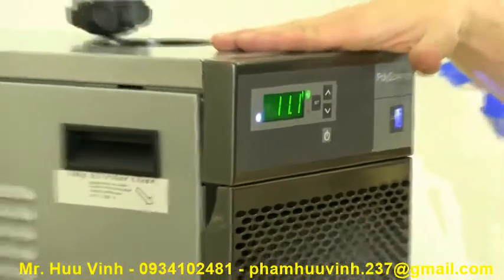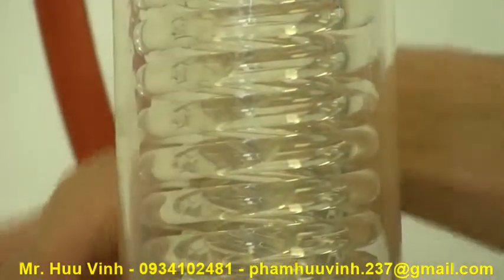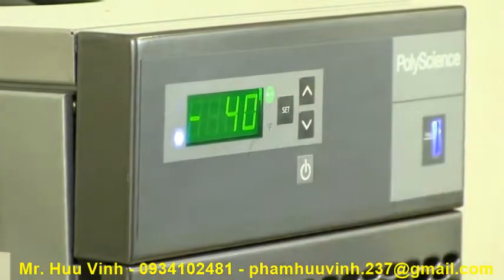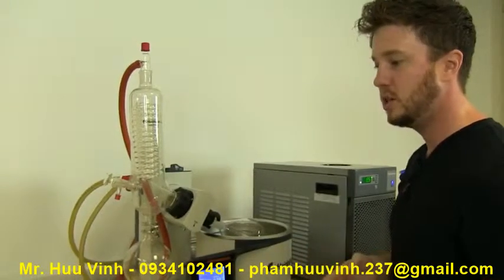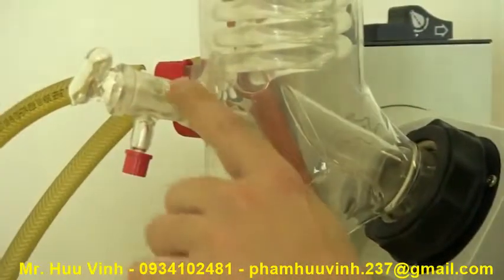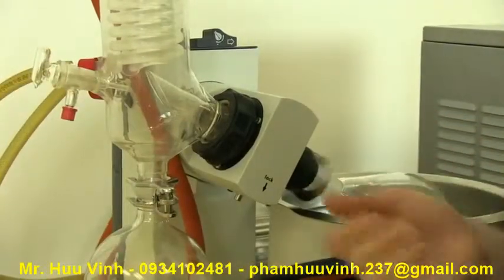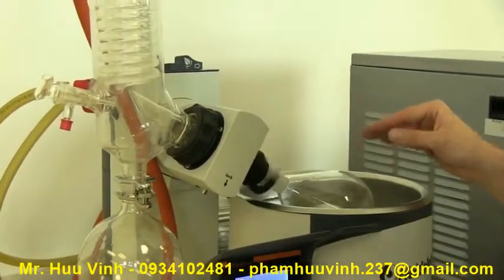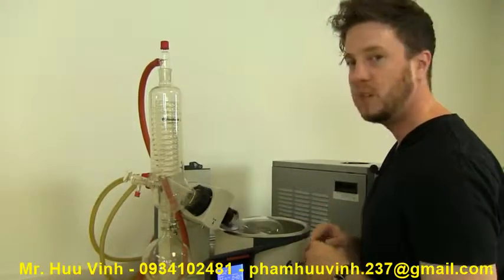CHILLER LÀM MÁT, LẠNH KHÔNG KHÍ, NƯỚC POLYSCIENCE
Videoclip trên là demo về hệ thống cô quay chân không kết hợp với chiller của Polyscience. Clip đưa lên sự hiệu quả, hướng dẫn sử dụng cho khách hàng.
CHILLER 5HP
Hãng sản xuất: Polyscience  -- USA
Model: DA 504F
Thông số kỹ thuật
Dung tích: 60.5 lít
Áp suất tối đa: 33 psi
Tốc độ dòng 45.4 l/min
Cổng kết nối RS232
Thang nhiệt độ hoạt động: 0 ~30 0C
Nhiệt độ ổn định: ± 0.50C
Loại bơm: bơm ly tâm
Công suất làm lạnh:
0 0C: 13926 W
10 0C: 16384 W
20 0C: 18842 W
30 0C: 21668 W
Nguồn: VAC/Hz/Ph/A: 230/60/3/27.6
Kích thước tổng thể (LWD): 142.3 x 88 x 170cm
CHÚNG TÔI XIN CAM KẾT QUÝ KHÁCH HÀNG SẼ CÓ ĐƯỢC SẢN PHẨM TỐT NHẤT VỚI GIÁ SẢN PHẨM ƯU ĐÃI NHẤT KHÔNG NƠI NÀO TỐT HƠN.

Công ty cổ phần công nghệ Hiển Long
Phạm Hữu Vinh -  Kỹ sư kinh doanh
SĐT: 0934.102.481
Skype: huuvinhp